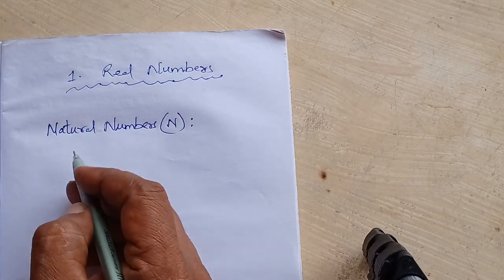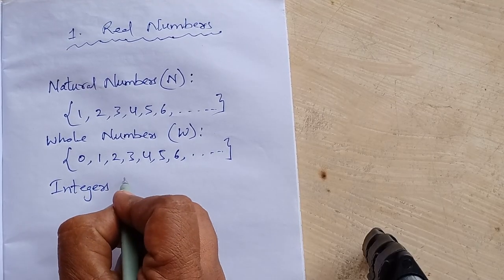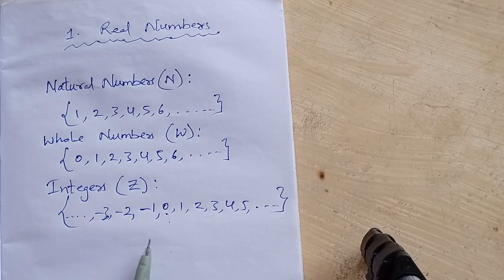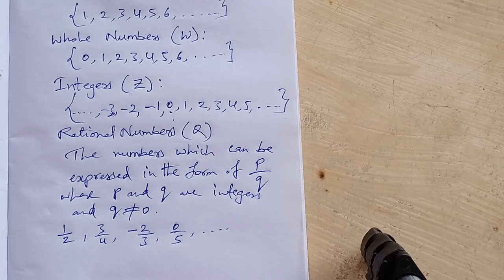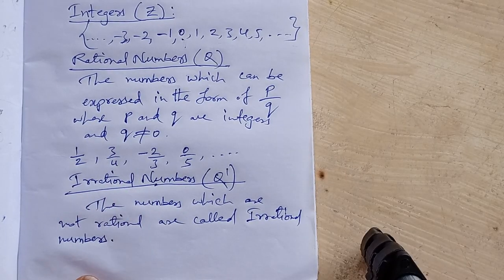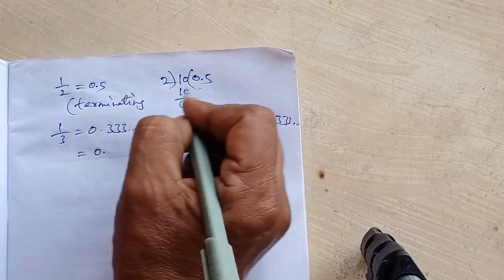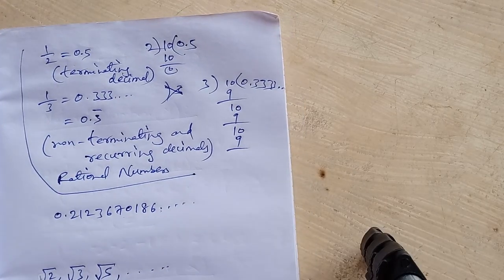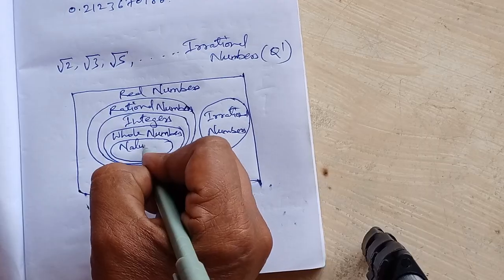INTRODUCTION TO REAL NUMBERS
In this Video the introduction to Real Numbers has been explained in a simplified manner so that the viewers can easily understand the concept.